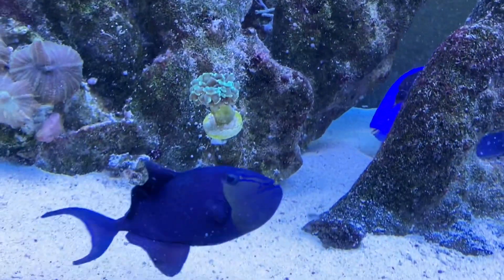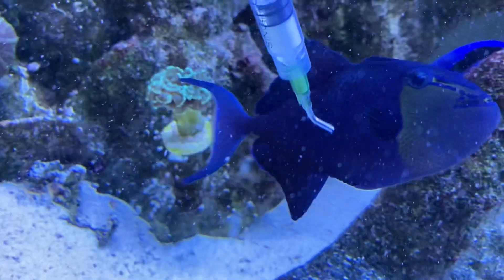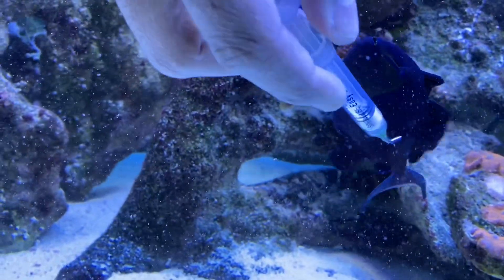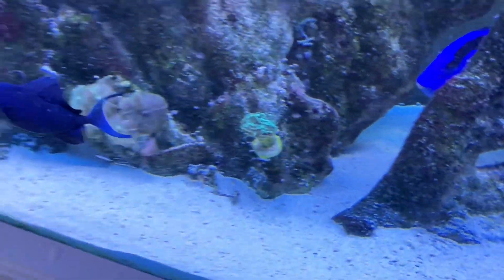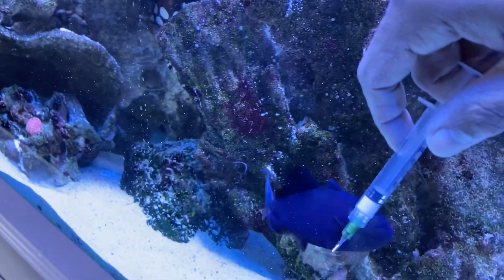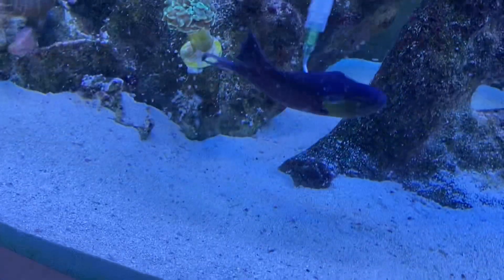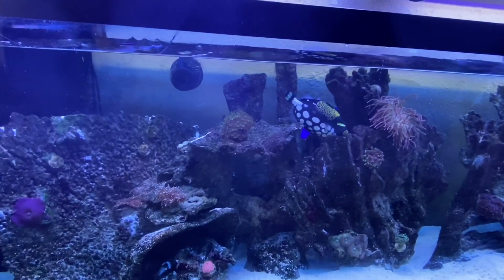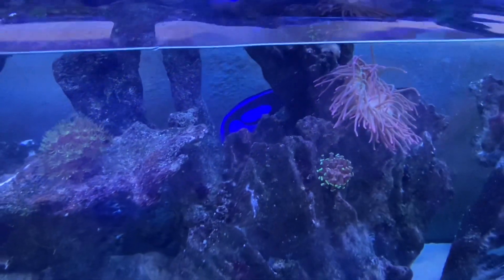These Fish are scraping against rocks and loved to be scratched. Oh no!!!!!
Aquarium service on a Reef tank. Dealing with fish diseases and parasites. How to identify and treat flukes.